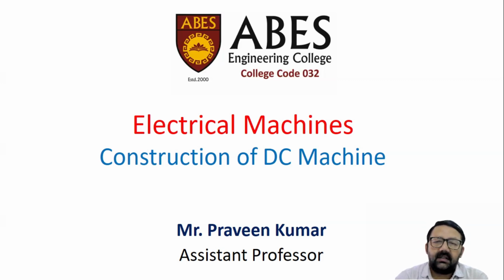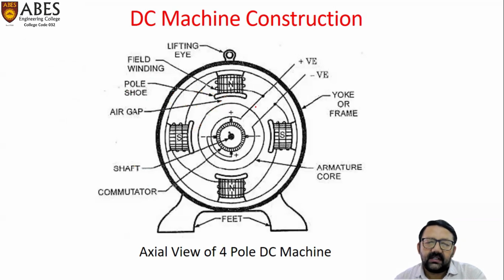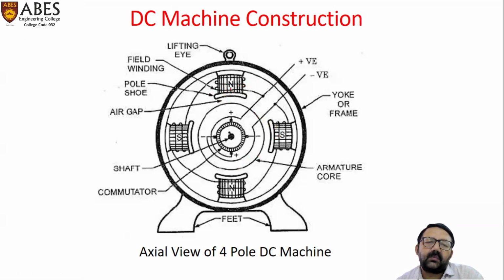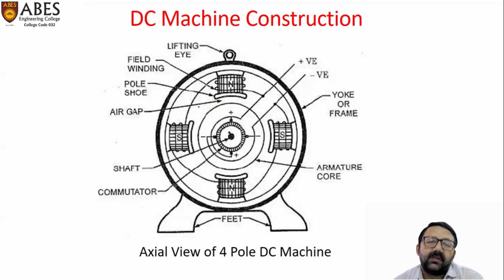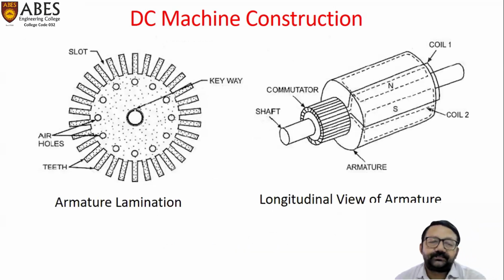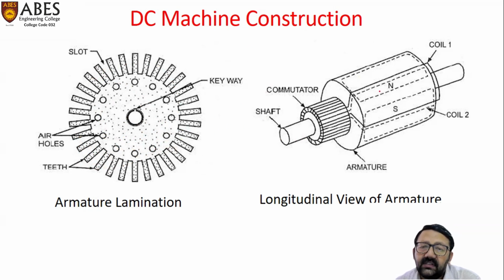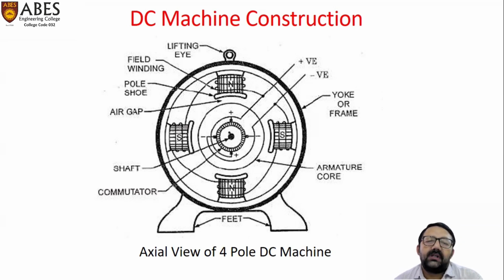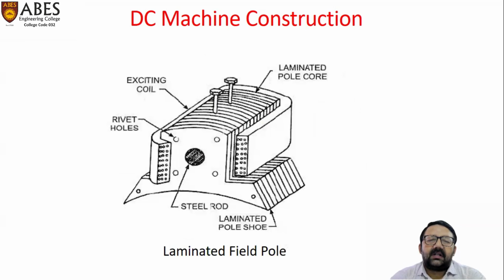Lecture 1 (Unit 4) || Construction of DC Machine || Fundamentals of Electrical Engineering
FEE serves as the base for future subjects like:
Electrical Machines
Power Systems
Control Systems
Power Electronics
Embedded Systems
Renewable Energy